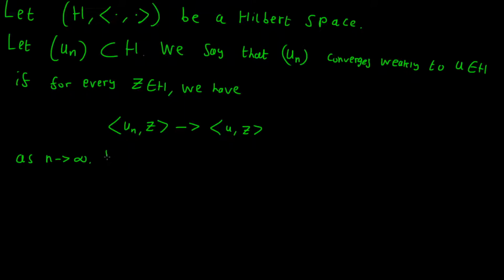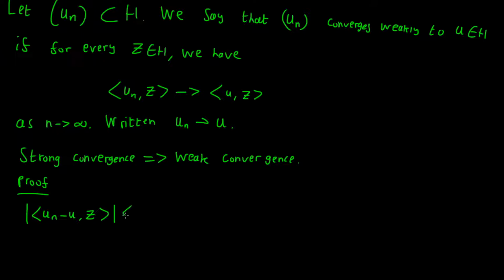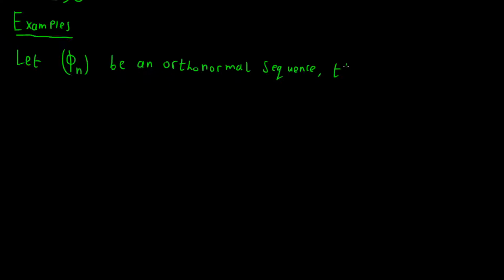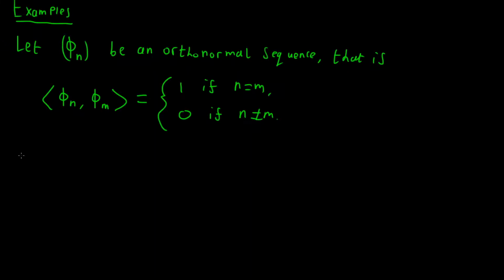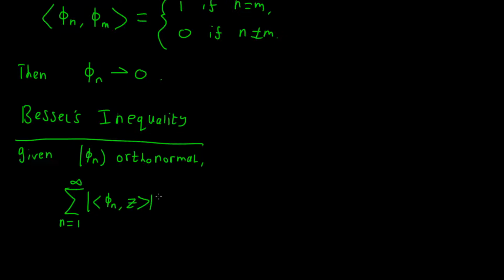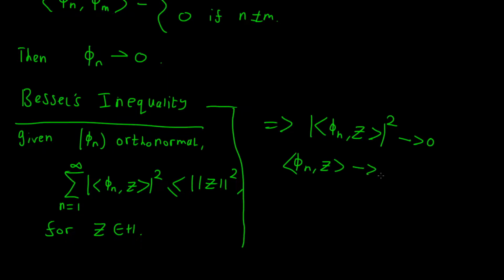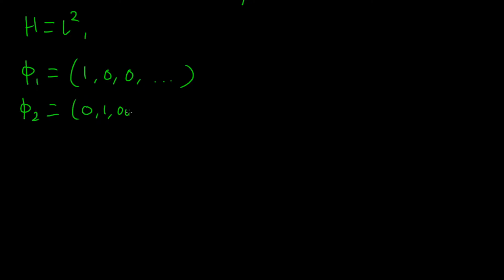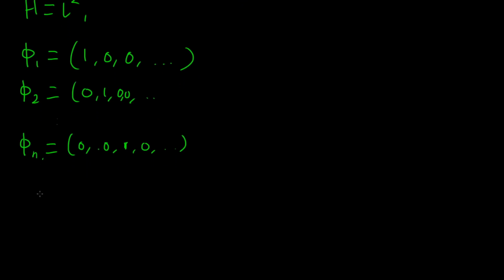Weak convergence in Hilbert spaces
In this video I define weak convergence in a Hilbert space, defined in terms of the inner product. I also state Bessel's Inequality and use it to show that all orthonormal sequences tend weakly to the zero vector in the Hilbert space, and give the standard example of a weakly convergent sequence in l^2, with a 1 in the nth position and 0's everywhere else, i.e.

(1,0,0,...), (0,1,0,...)...